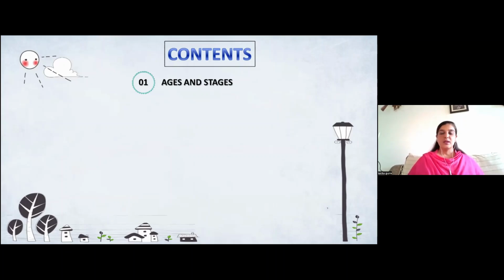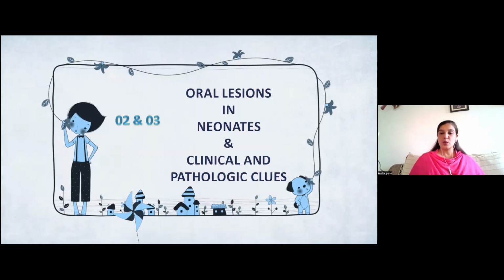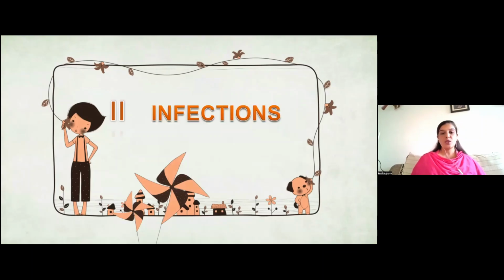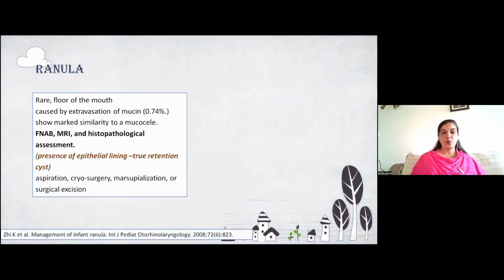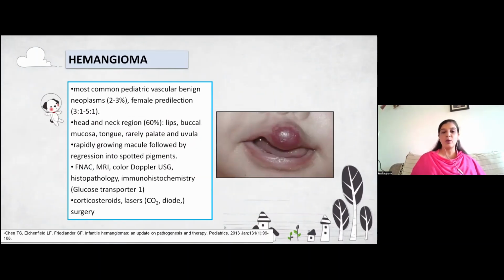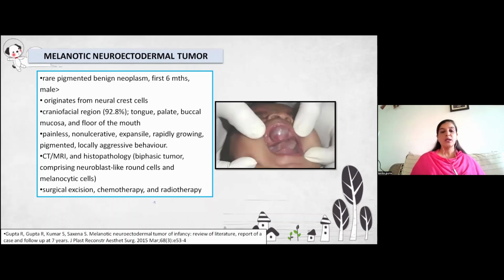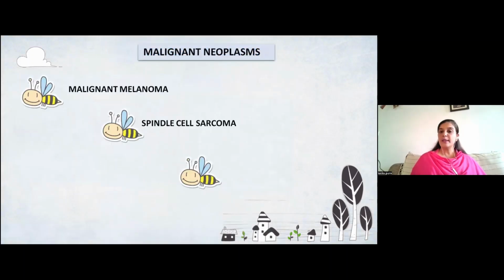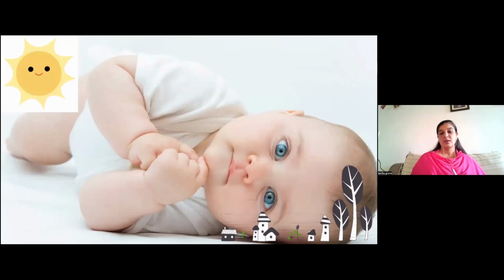Decoding pediatric oral lesions | ICDO 2025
Presentation by Kanika Gupta Verma, Teerthankar Mahaveer Dental College & Research Centre, India on  "Decoding pediatric oral lesions"